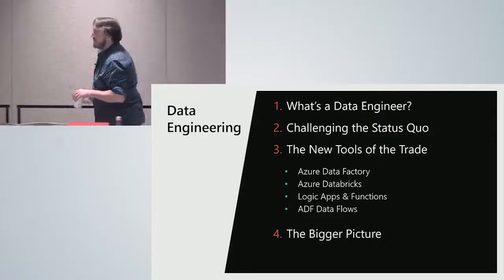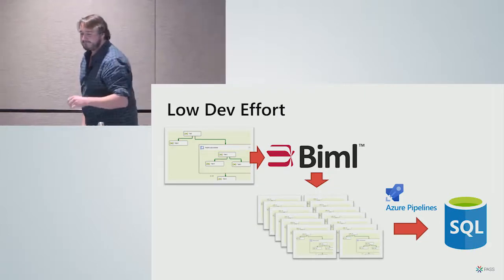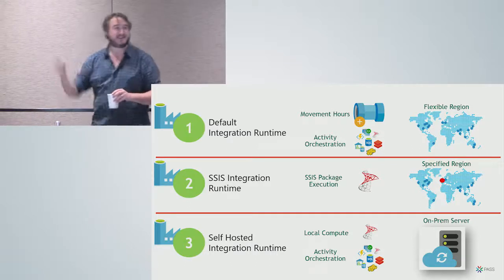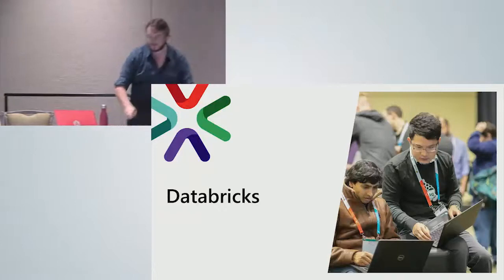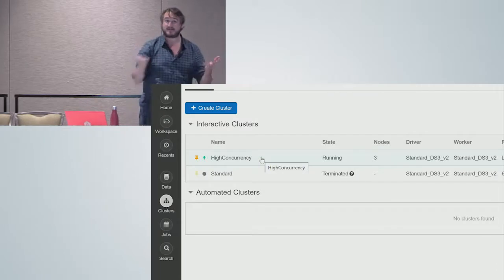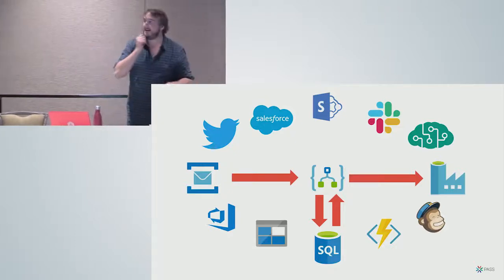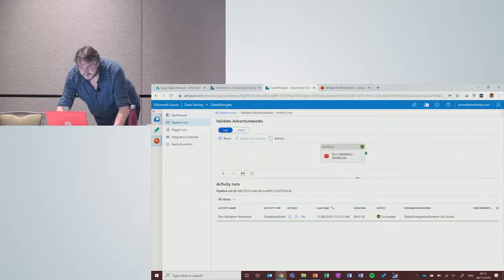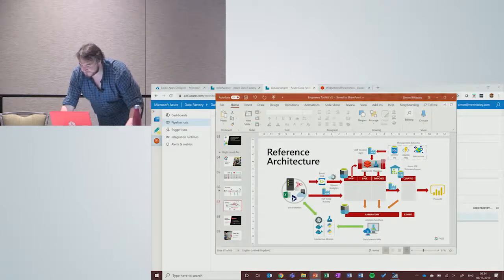An Azure Data Engineer's ETL Toolkit - Simon Whiteley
Many organisations have adopted a "cloud first" strategy, designing sophisticated data architectures in Azure - but there's already a wealth of existing business logic, cleansing, and transformation in your existing on-premise SSIS packages. A direct lift and shift of SSIS into the cloud is a tempting solution, but is it the best answer?     This session serves as an introduction to the various data movement and transformation options available in Azure, for aspiring data engineers, data architects, and anyone working with data in the cloud. We’ll compare and contrast SSIS with other tools such as Data Factory, Databricks, and Logic Apps, and showcase real-world examples of where each tool fits in.     We will then take a focus on Data Factory, looking at some common ETL patterns that can take advantage of the cloud and demonstrating how to put them to best use, including the new Data Flow features that will take your cloud ETL to the next level.     By the end of this session, you will have a better understanding of the limitations of SSIS in Azure, a deeper knowledge of how Azure Data Factory can fit into your cloud migration plans, and a roadmap for moving towards truly scalable cloud ETL in an achievable way.      This session is the third session in the Becoming an Azure Data Engineer Learning Pathway. For more information please visit our Learning Pathways page.